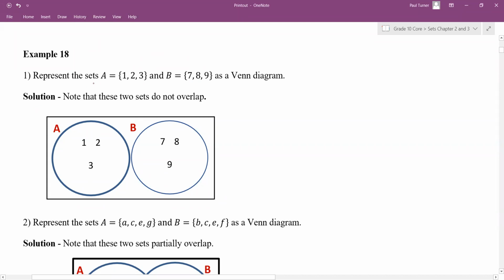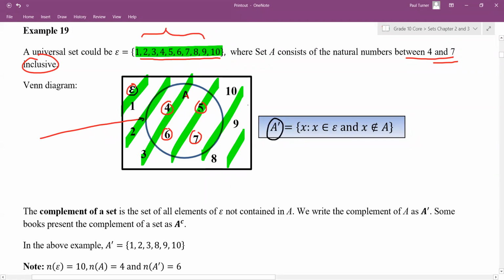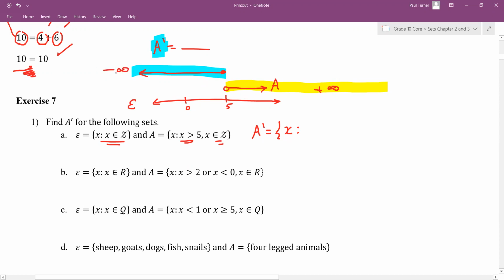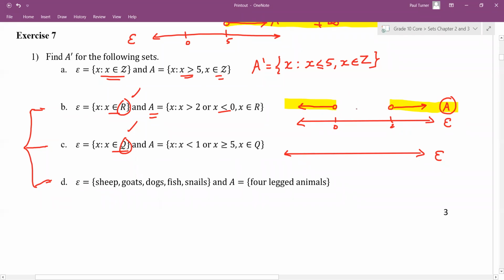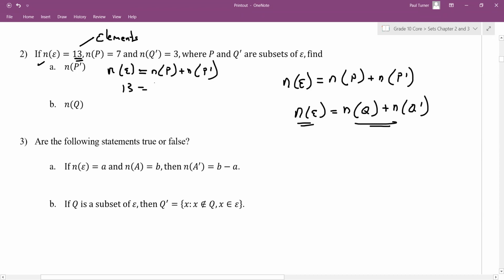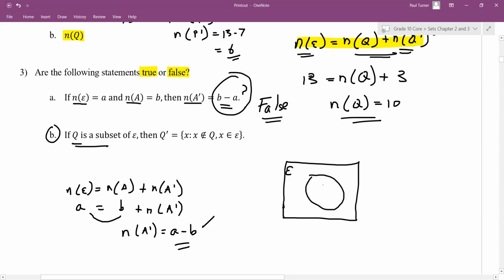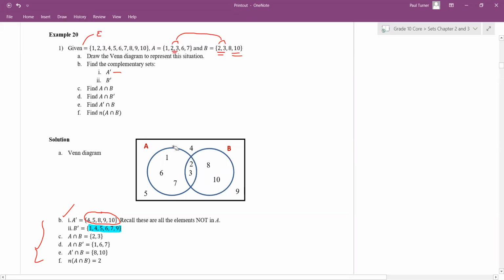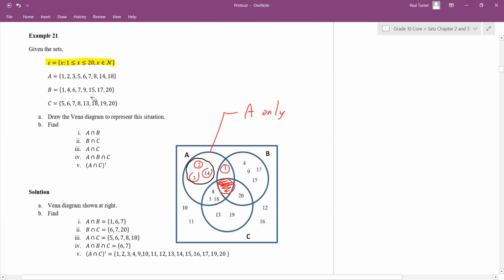Basics of sets